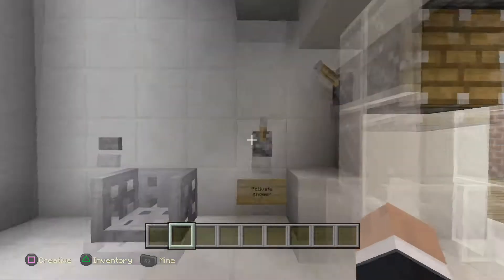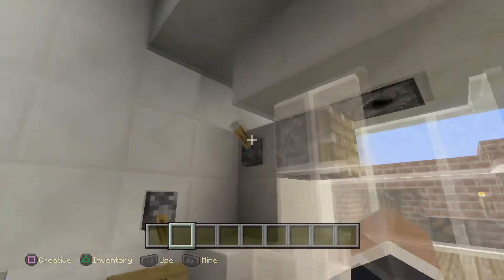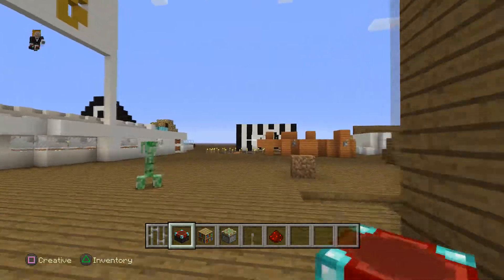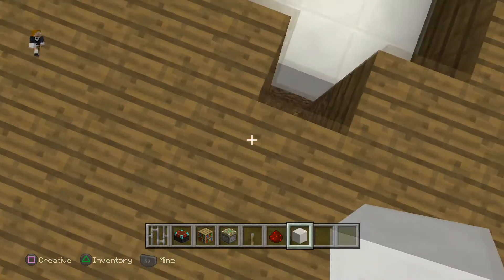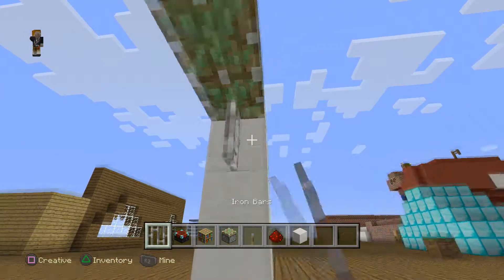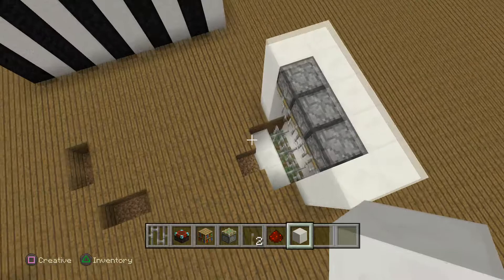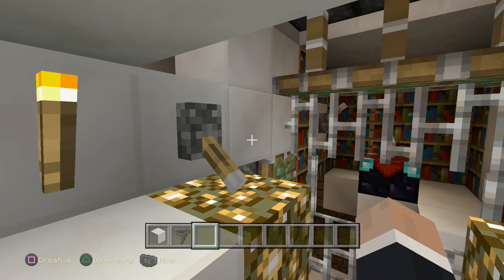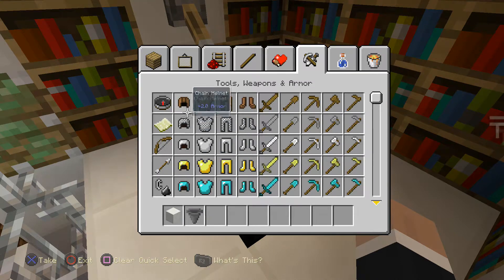Minecraft PS4 - Making A Redstone Creation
In this video, I build a redstone creation on Minecraft for the PS4.